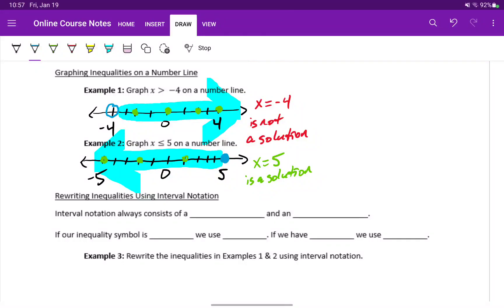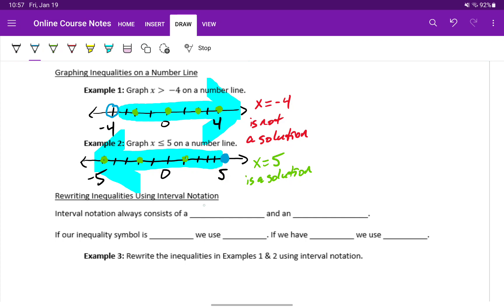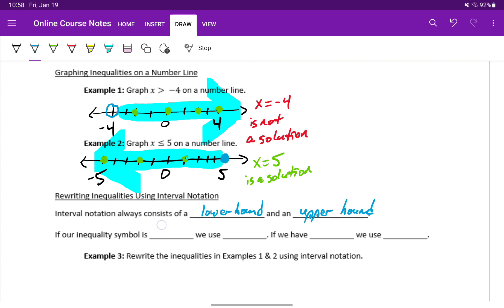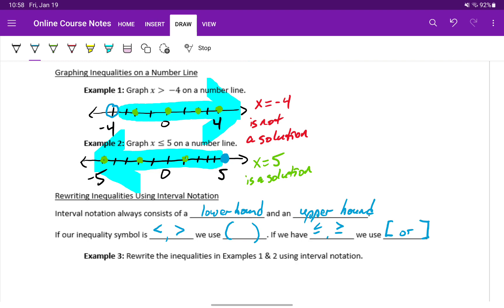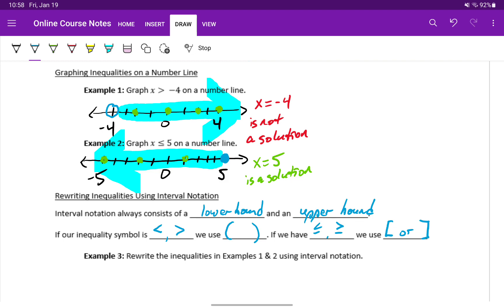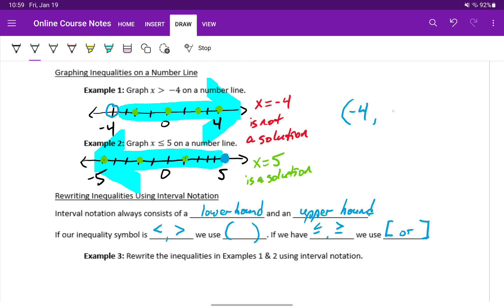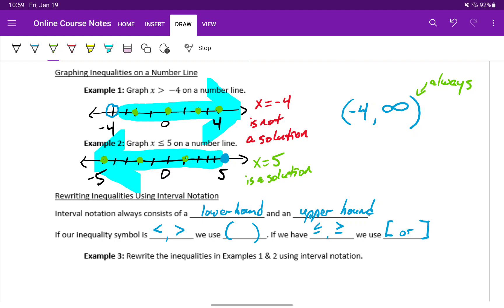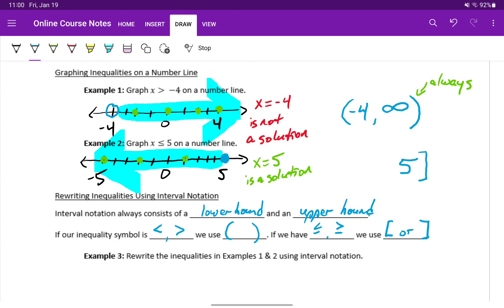Rewriting Inequalities Using Interval Notation